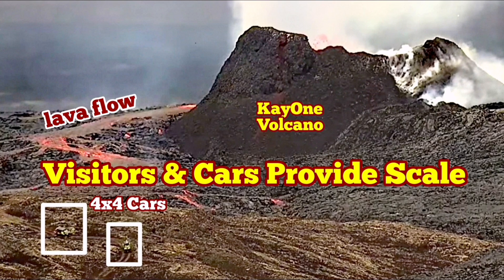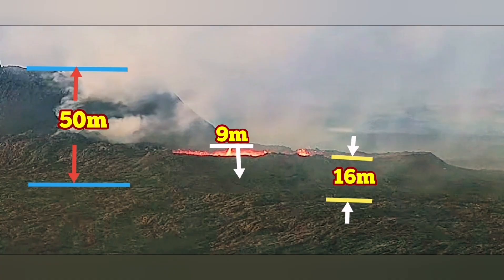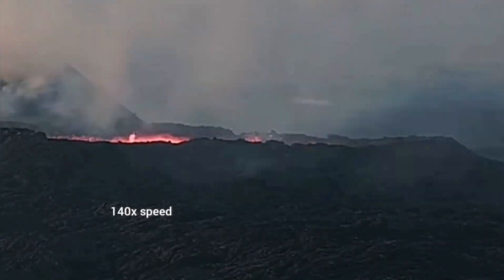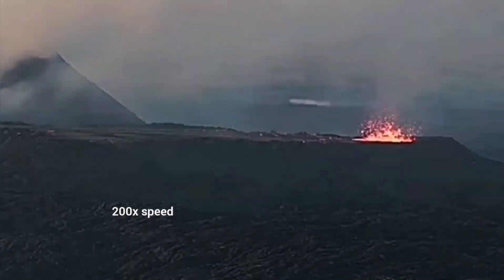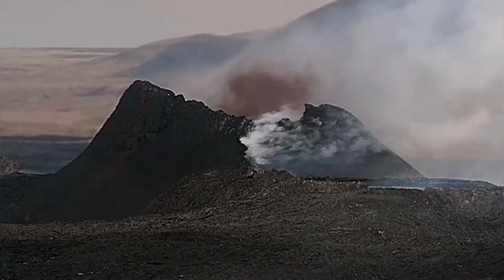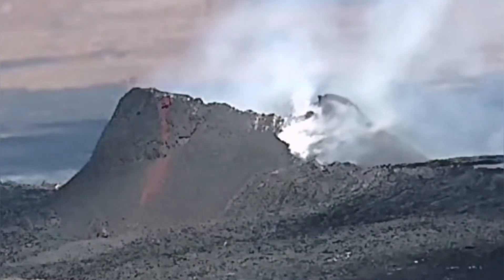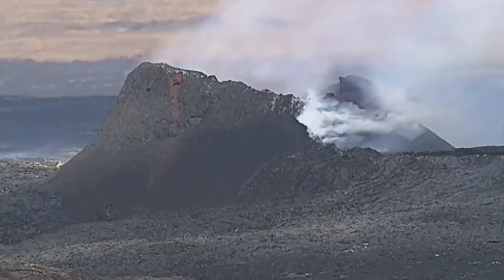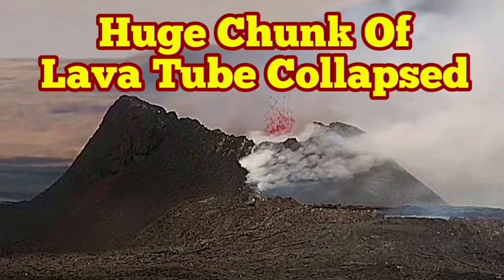Volcano Scale Provided By Visitors &,Cars, Iceland KayOne Volcano Eruption Update, Size, Dimensions